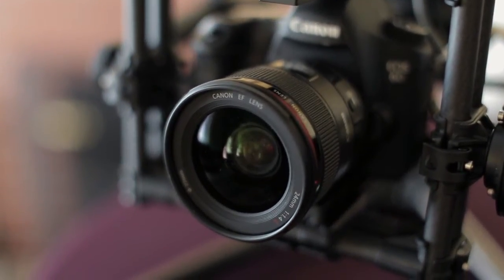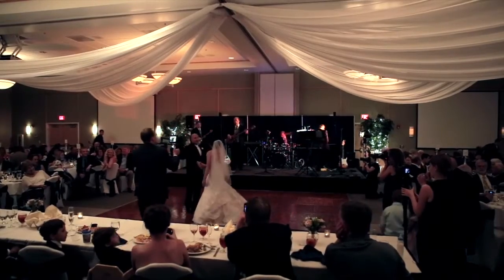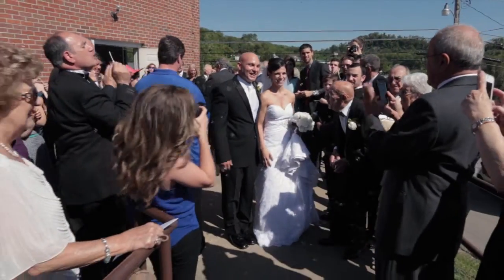Movi M5 | Wedding Review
Shooting a wedding with the Movi M5 and Canon 6D.

We had our first chance to shoot with a Movi M5 from Freefly Systems this past weekend. We are very excited about the possibilities for creative motion that it provides.

If you'd like to try one yourself, check out lensrentals.com

More of our work can be found at wvmotionworks.com